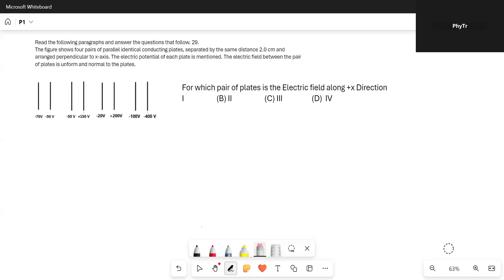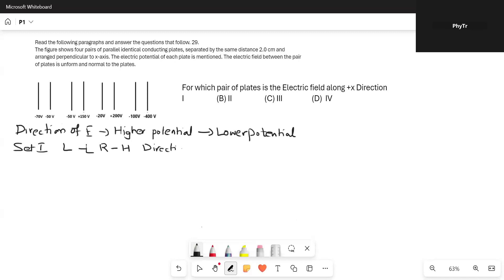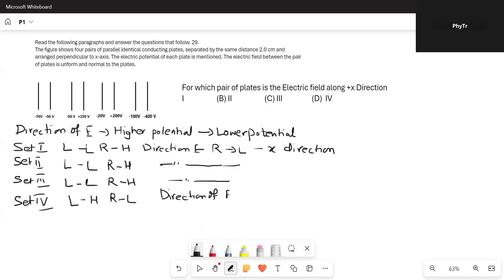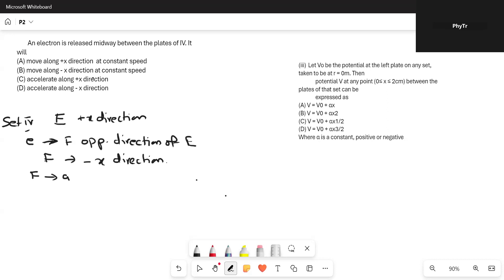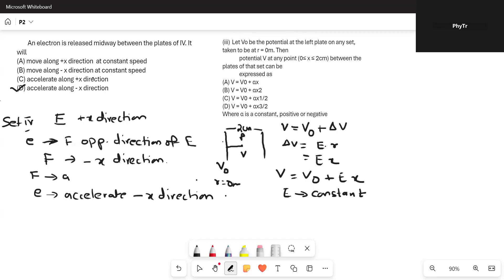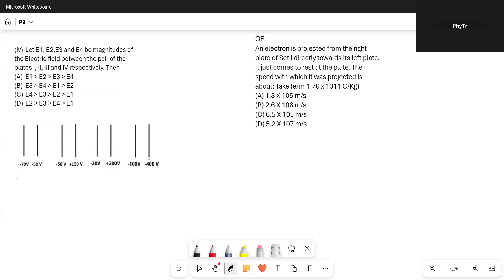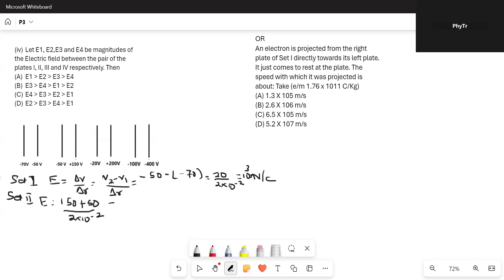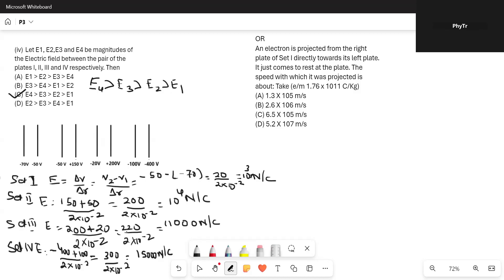CBSE 12th Case Study question - 1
The figure shows four pairs of parallel identical conducting plates, separated by the same distance 2.0 cm and arranged perpendicular to x-axis. The electric potential of each plate is mentioned. The electric field between the pair of plates is uniform and normal to the plates.
1. For which pair of plates is the Electric field along +x
2. An electron is released midway between the plates of IV. It will
(A) move along +x  at constant speed
(B) move along -x  at constant speed
(D) accelerate along -x
3. Let Vo be the potential at the left plate on any set, taken to be at r = 0m. Then potential V at any point (0≤ x ≤ 2cm) between the plates of that set can be expressed as
(A) V = V0 + αx
(B) V = V0 + αx^2
(D) V = V0 + αx^3/2
Where α is a constant, positive or negative
4. Let E1, E2,E3 and E4 be magnitudes of the Electric field between the pair of the plates I, II, III and IV respectively. Then
(A)E1 (greater than) E2 (greater than) E3 (greater than) E4
(B)E3 (greater than) E4 (greater than) E1 (greater than) E2
(C)E4 (greater than) E3 (greater than) E2 (greater than) E1
(D)E2 (greater than) E3 (greater than) E4 (greater than) E1
OR
An electron is projected from the right plate of Set I directly towards its left plate. It just comes to rest at the plate. The speed with which it was projected is about: Take (e/m 1.76 x 1011 C/Kg)
(A) 1.3 X 10^5 m/s
(B) 2.6 X 10^6 m/s
(D) 5.2 X 10^7 m/s